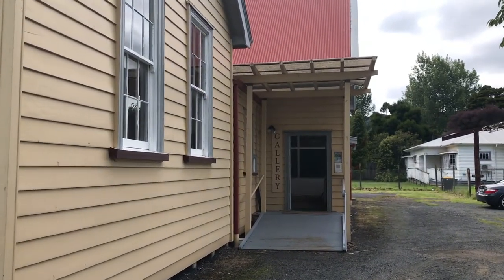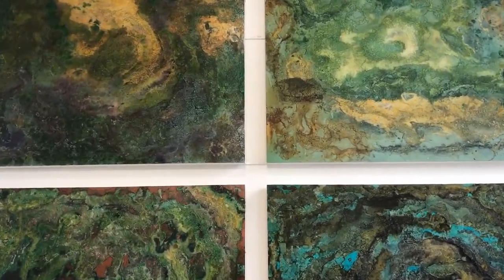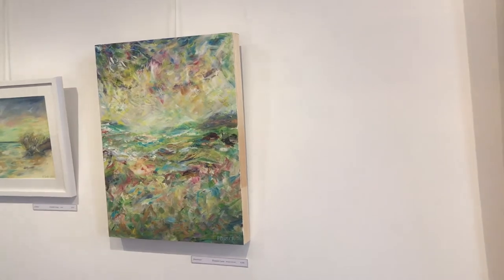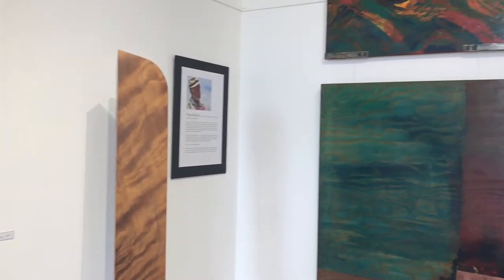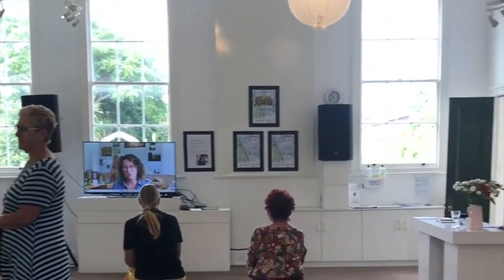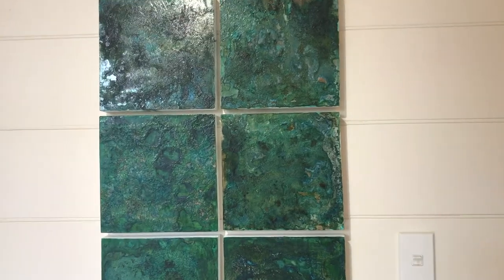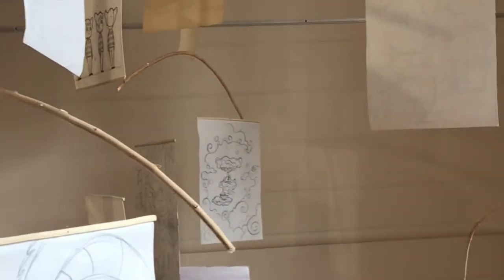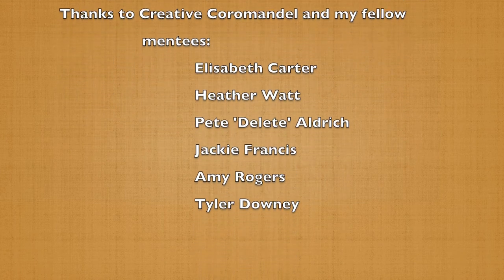Flourish exhibition walk around 2021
Flourish was the exhibition held as the culmination of the pARTner Up arts mentoring programme that I was involved in 2020. The exhibition was a group show of work by all the mentees involved, held at Hauraki House Gallery, Coromandel, on Sat 21 and Sun 22 March 2021.

Here is a short movie walk around that I made.